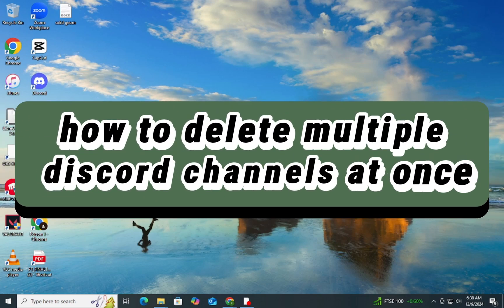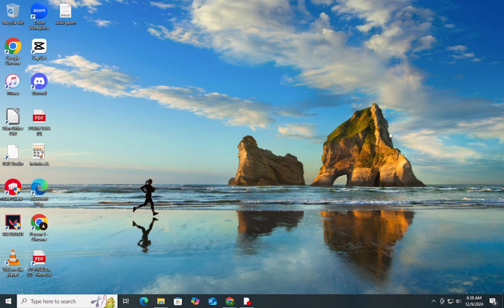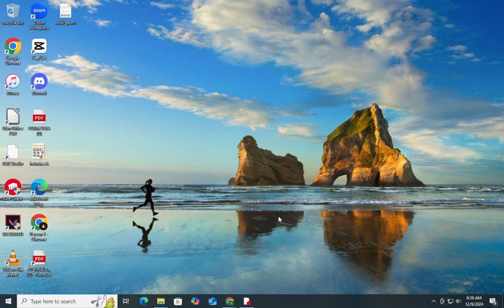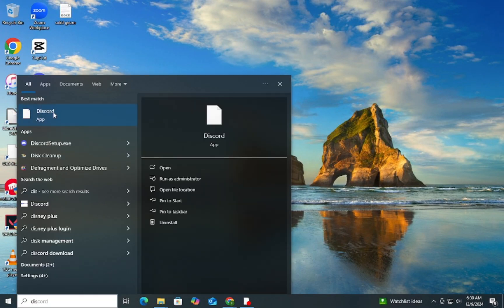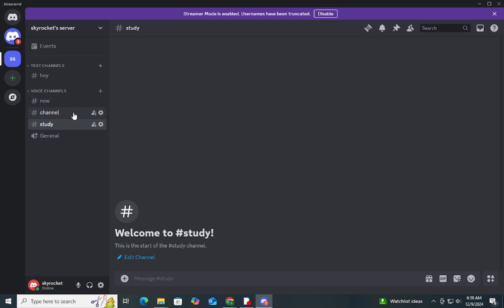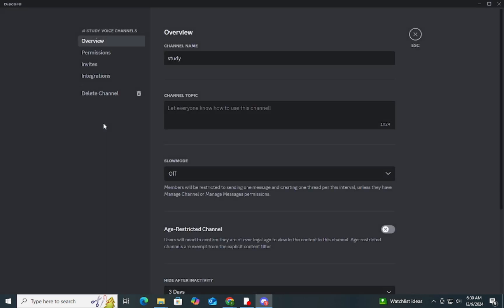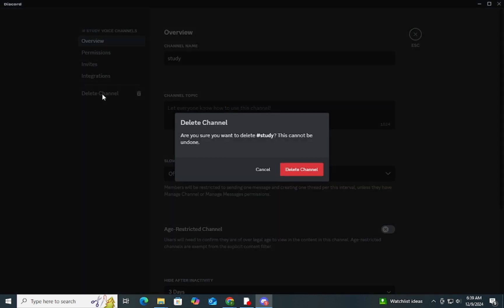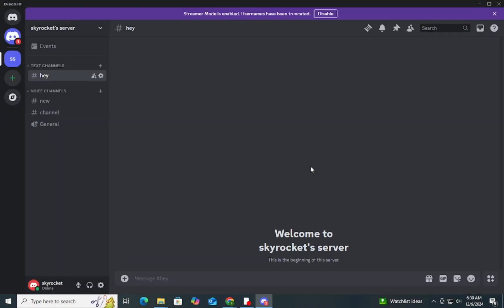How To Delete Multiple Discord Channels At Once (Quick Guide)